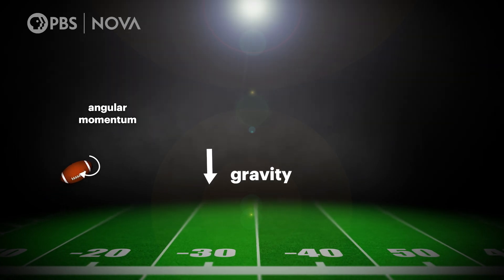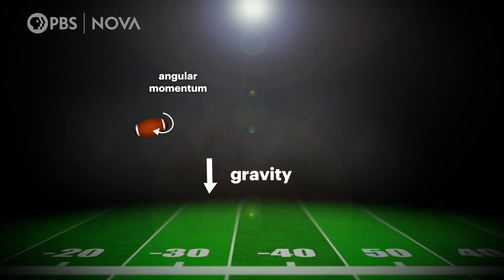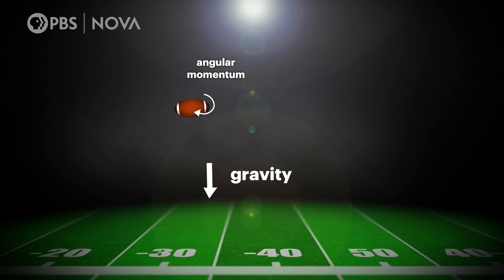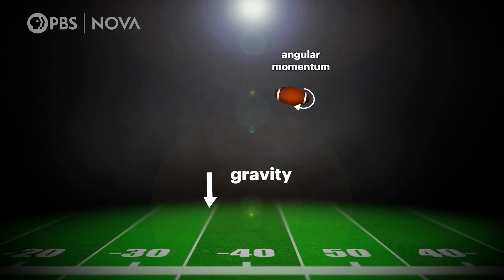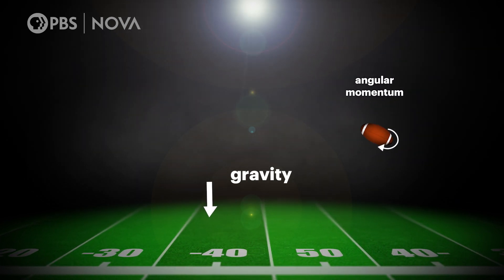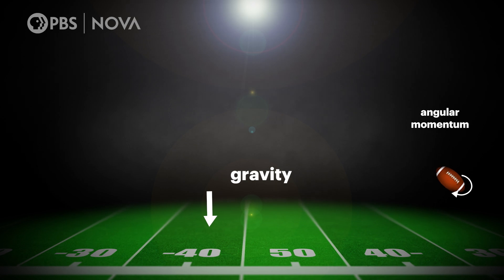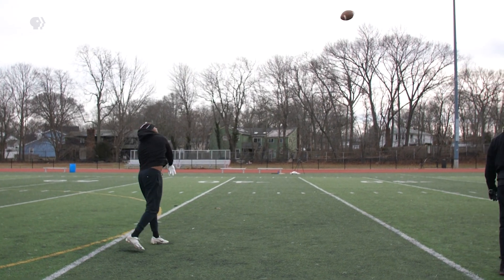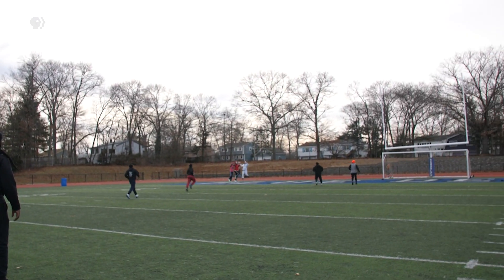The Physics of a Perfect Football Pass | NOVA | PBS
The way the spiral football pass travels through the air baffled physicists for years.

Why does the nose of the football go from pointing upward to rotating downward when most things stay the same orientation when they move through the air? (Think of frisbees, bean bags, even paper airplanes.) The reason is something called "conservation of angular momentum." Discover the physics that explains how a perfect football pass moves through the air.